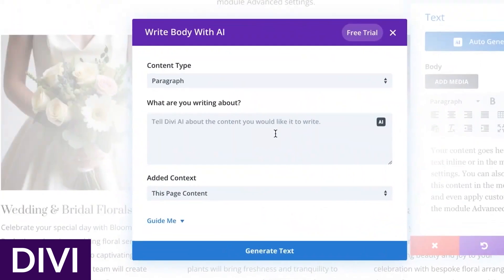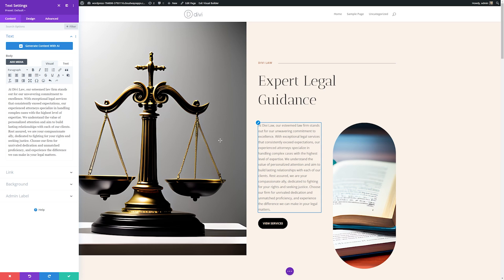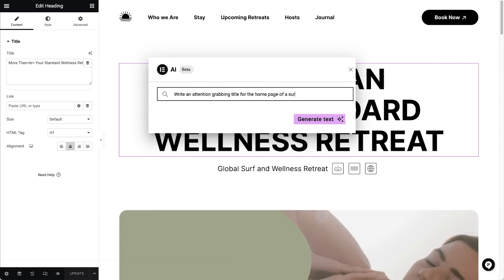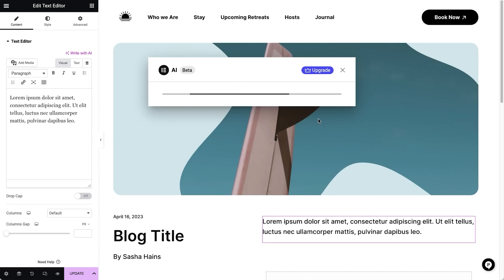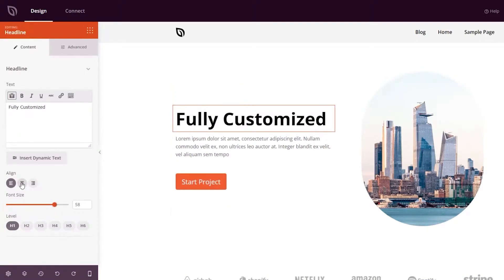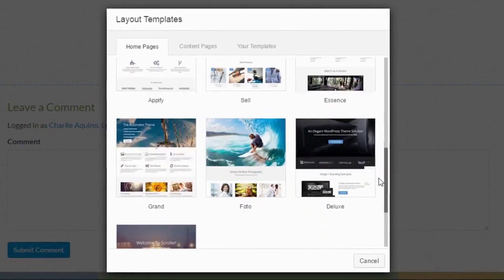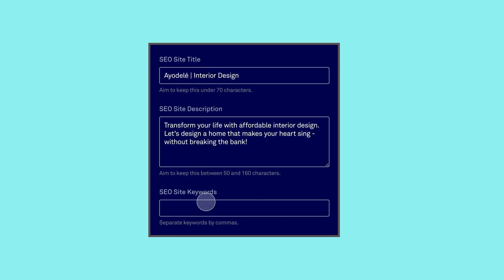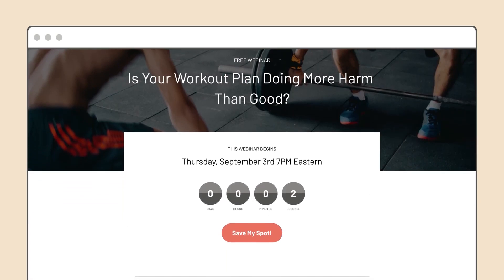5 Best WordPress Landing Page Plugins in 2024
Landing pages play a critical role in driving conversions and increasing sales. But perhaps yours aren’t providing the results you want. Or maybe you’re creating a new site from scratch. Either way, it’s important to select the right tools and techniques that will enable you to create both aesthetically pleasing and fully functional landing pages. Today we will go over the 5 Best WordPress Landing Page Plugins in 2024!

Timestamps ⏰
0:00 Intro
0:16 Divi Builder
01:30 Elementor
02:19 SeedProd
03:06 Beaver Builder
04:02 Leadpages